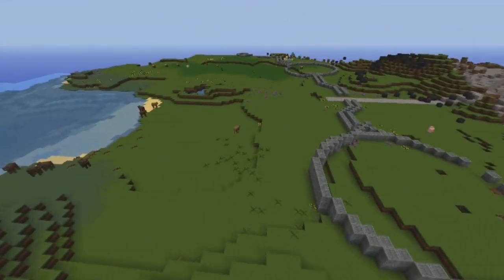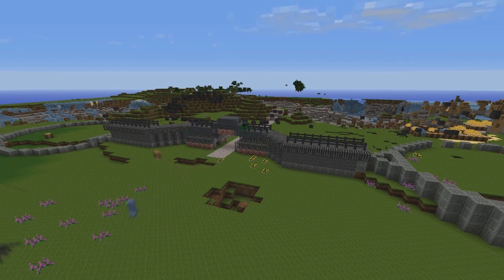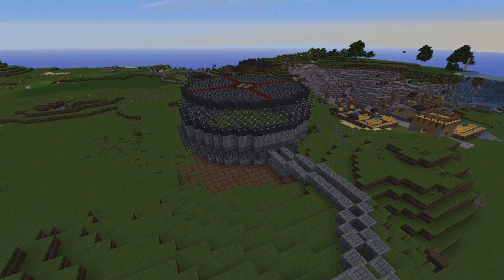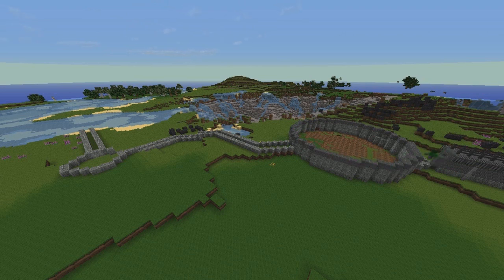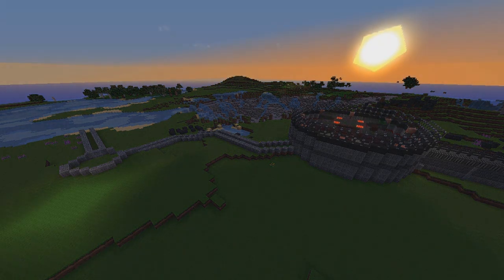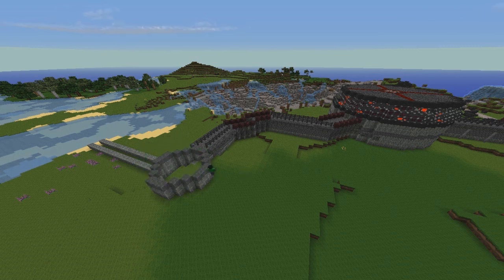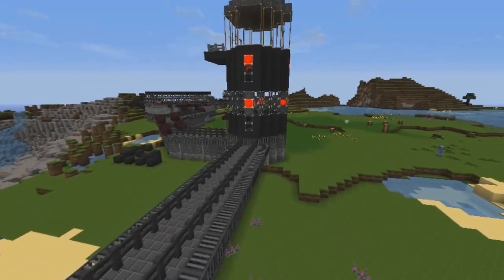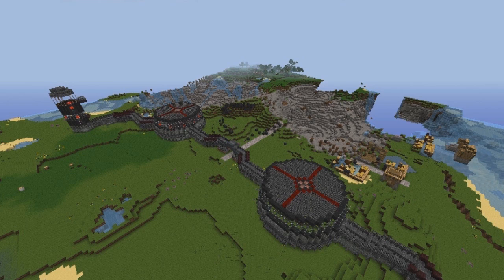Lets Build A Minecraft Tekkit City - Part 1 - Walls and Defences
I start my new series in which I aim to build a futuristic city in minecraft using the Tekkit mod. The city will be fully functional and use as many aspects of the mod as possible. I start of with the walls and defences today for the first episode.